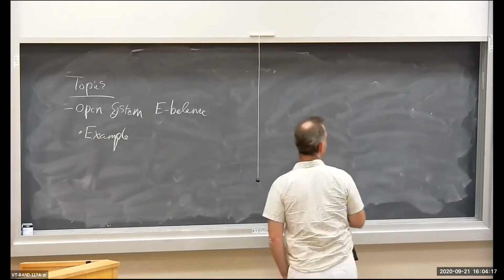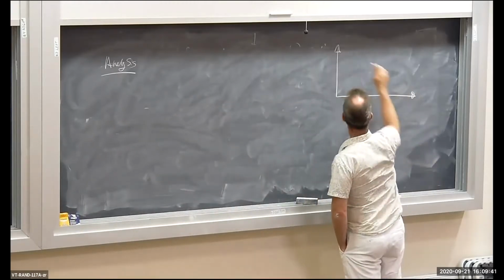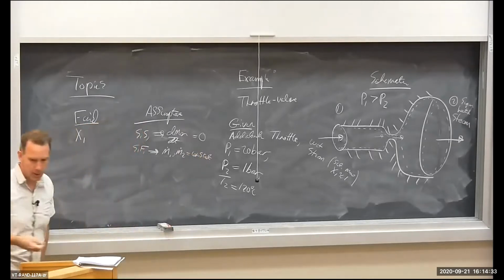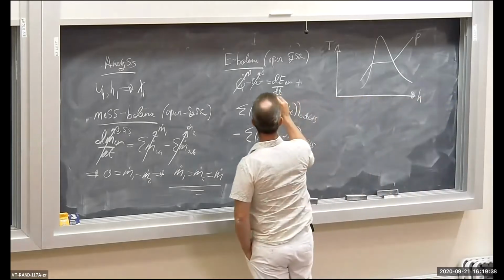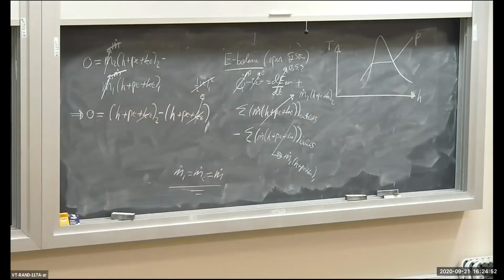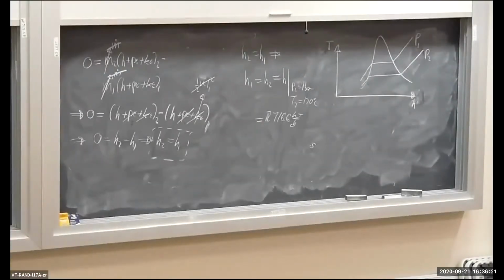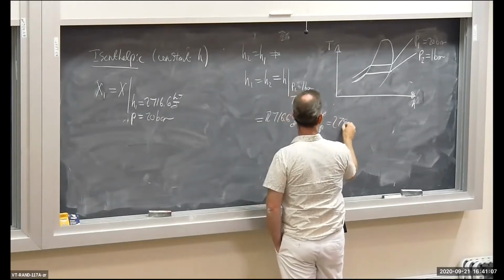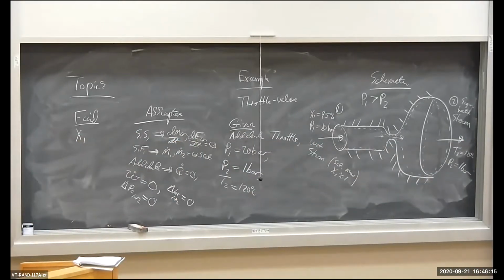Engineering Thermodynamics 14 Open system Energy Balance